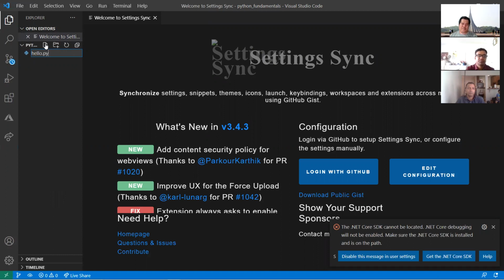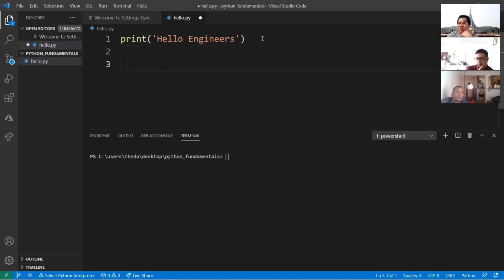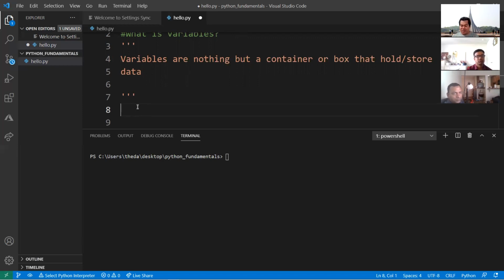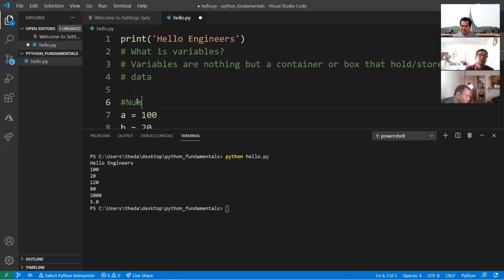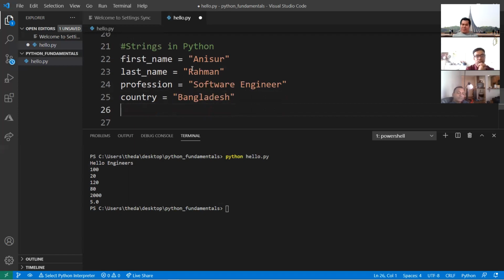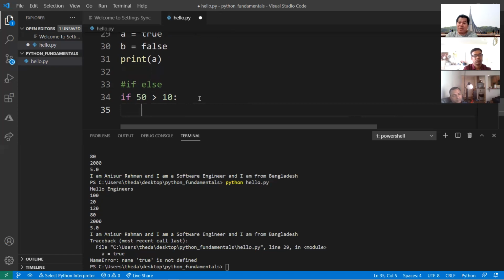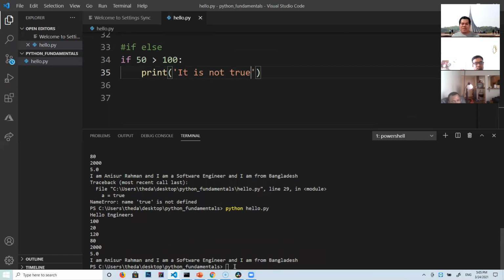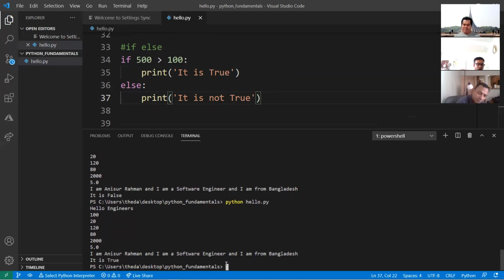PYTHON PROGRAMMING|PYTHON PROGRAMMING FOR BEGINNERS|VARIABLES IN PYTHON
1. $500 Discount on Web Development Bootcamp
2. $500 Discount on Data Science BootCamp
3. $500 Discount on Fullstack Software Dev BootCamp
4. $500 Discount on Full Stack Java BootCamp

5. $500 Discount on Fullstack Python BootCamp
6. $500 Discount on Ruby on Rails Bootcamp

1. Macbook pro
2. Windows laptop
3. Laser Printer
4. iPhone 12 Pro
5. Camcorder for YouTubers & Bloggers
6. Tripods for cameras and camcorders

1. Body Fitness equipment
2. Mountain bikes

1. Fashion for women
2. Beauty products for women
3. Weight Loss

2.

Welcome everyone.

Back End Web Technologies:
2. Clickbank University - Make Money From Home

SKILLS TO GETTING PAID:
1.
2. Make money from YouTube without creating own video